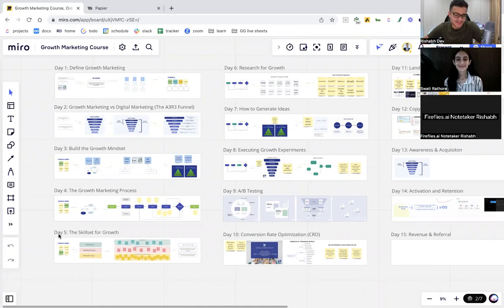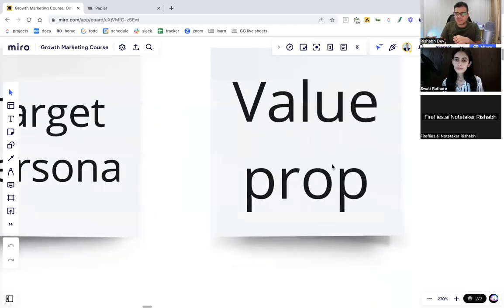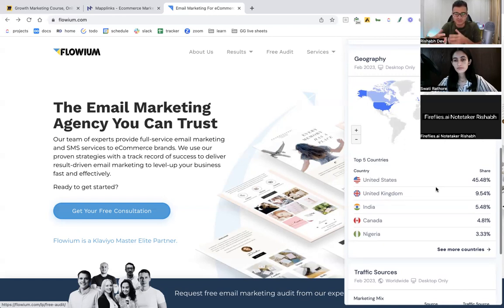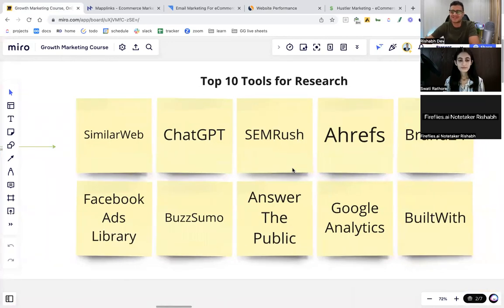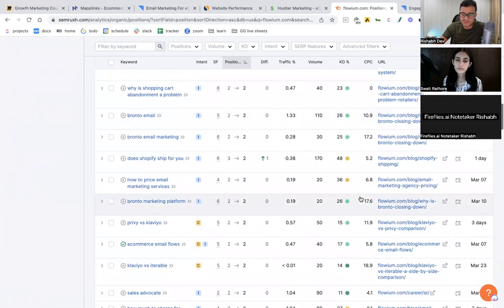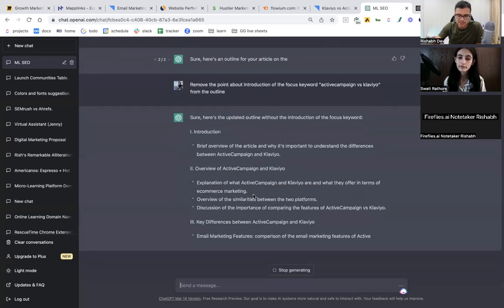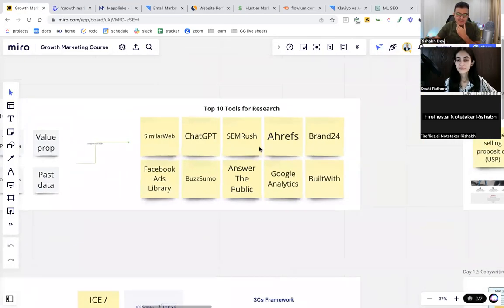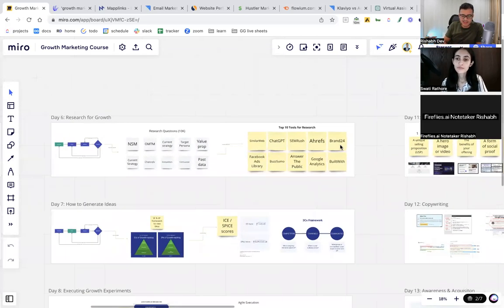How to Find Growth Hacks & Marketing Ideas [Growth Marketing Course]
Welcome to the next lesson in our 30-day Growth Marketing Course! Today, we'll be discussing the toolset for growth marketing and how research can help you uncover growth opportunities for your business.

Research is a critical component of growth marketing, and it involves gathering data and insights to inform your strategy. In this video, we'll be discussing several key areas for research, including researching your target audience, identifying your One Metric That Matters (OMTM), and analyzing your current strategy.

Researching your target audience involves gathering data and insights about their needs, pain points, and behaviors. By understanding your audience better, you can develop more effective marketing campaigns that resonate with them.

We will also be discussing the process of generating ideas and how to use the three C's of growth hacking to do so: channels, competitors, and communities.

Moving on to the three C's framework, we will explain how to use this framework to generate ideas and provide examples of how to use it effectively. We will also discuss how to analyze competitors and their audiences to get new ideas for content and outreach strategies.

To execute ideas effectively, we will discuss the three P's framework: piggybacking, partnerships, and paid opportunities with examples of each framework and explain how to use them to execute ideas successfully.

Watch the whole video for an in-depth dive to understand the growth opportunities through research.

Timestamps
00:00 Introduction
03:00 Research Questions
06:06 Tools for Research
31:40 Conclusion